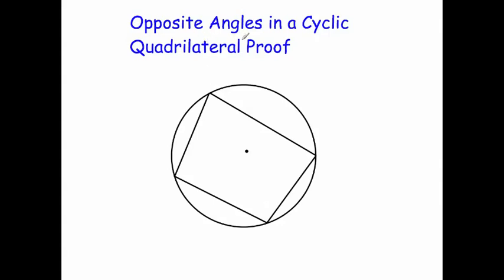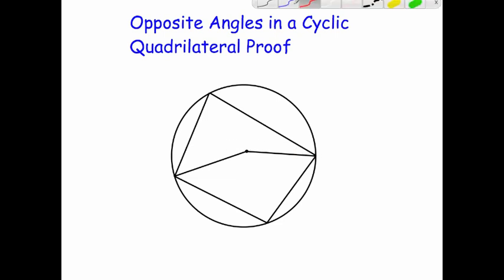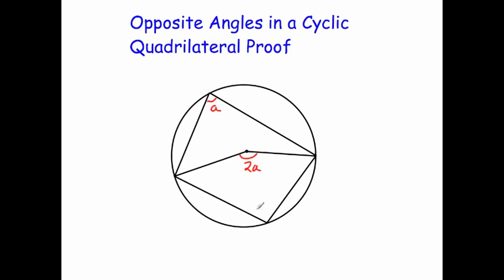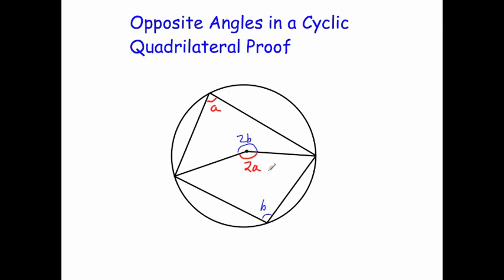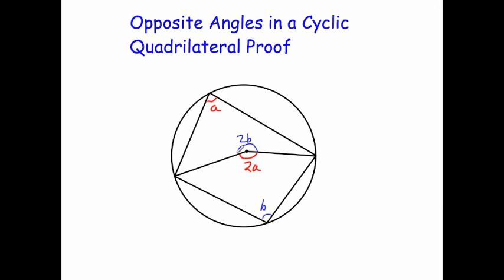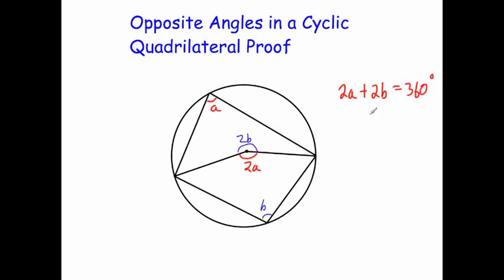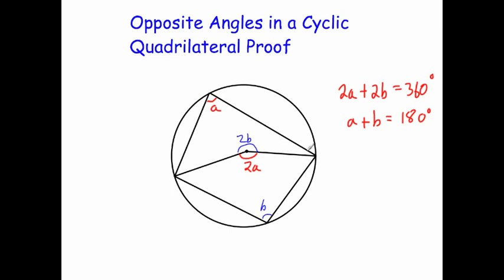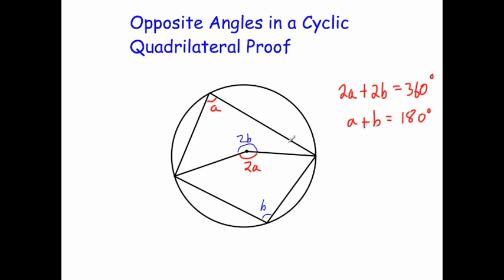Angles in a Cyclic Quadrilateral Proof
This video explains why the opposite angles in a cyclic quadrilateral add up to 180 degrees.